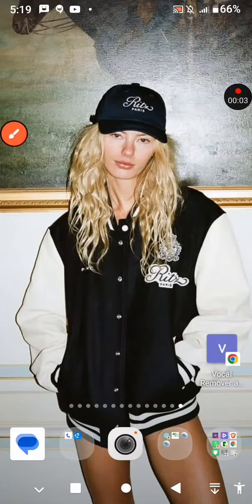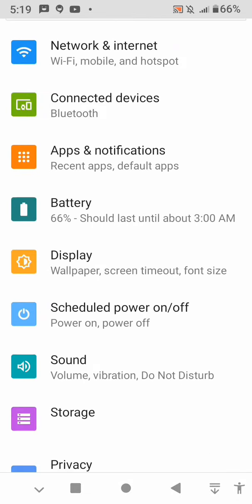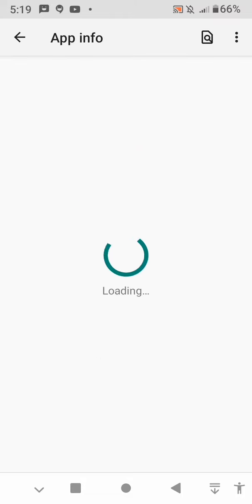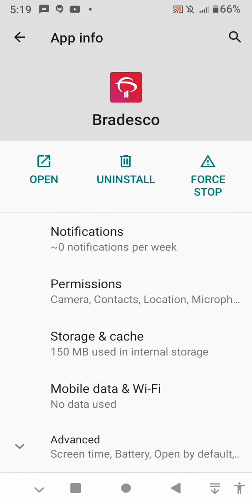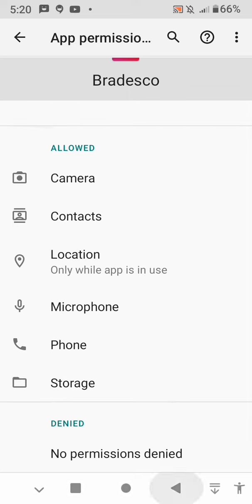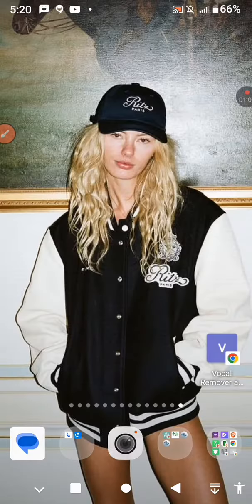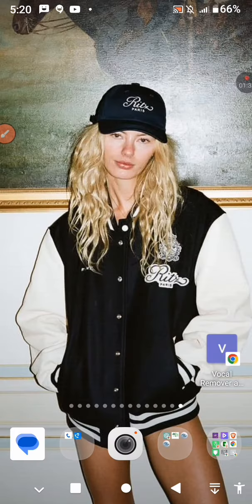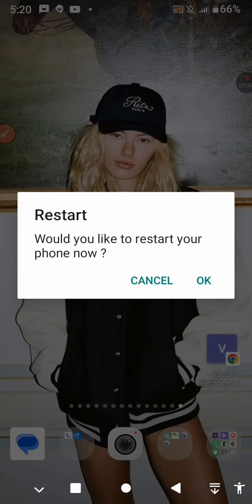how to fix bradesco isn't responding problem | Bradesco isn't responding problem fixed